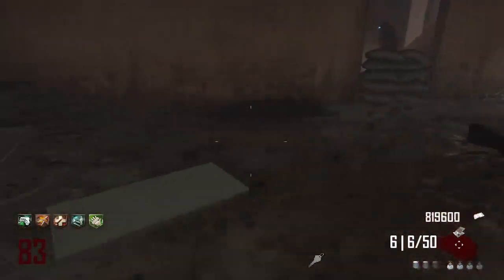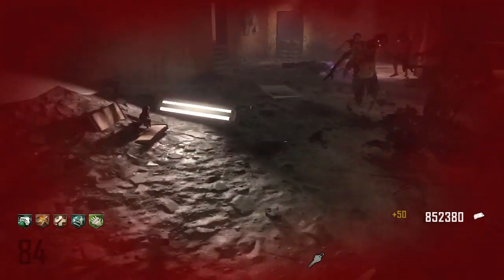Die Rise 100 - 50% legit, 50% Chopper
This game took around 8 hours and 30 minutes, with up to 30 minutes of breaks.  Done entirely in the China Room.  May try again some other time, as I had only lost 1 QR and had 2 downs total before 100.